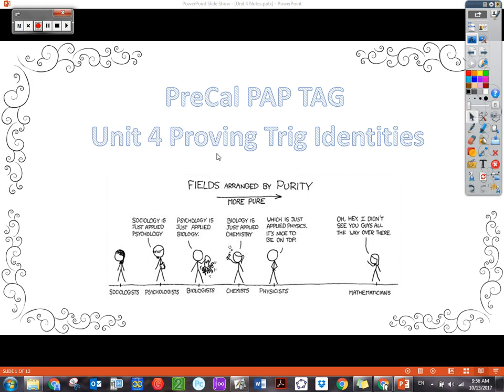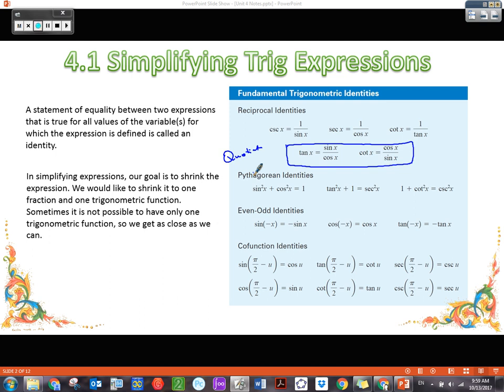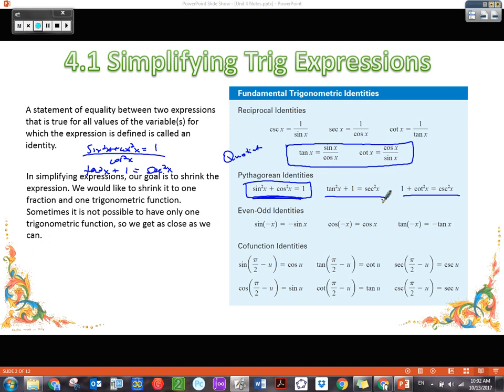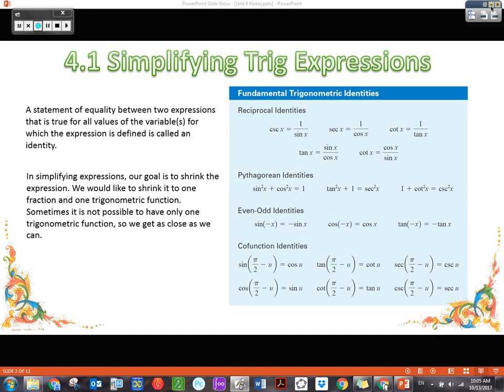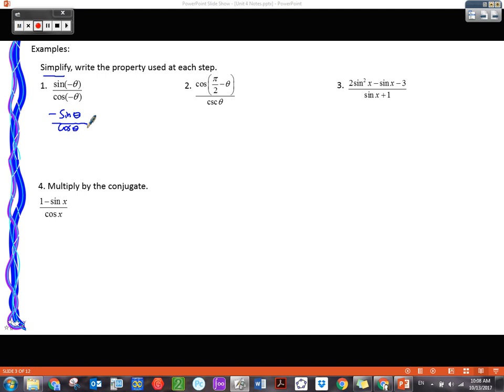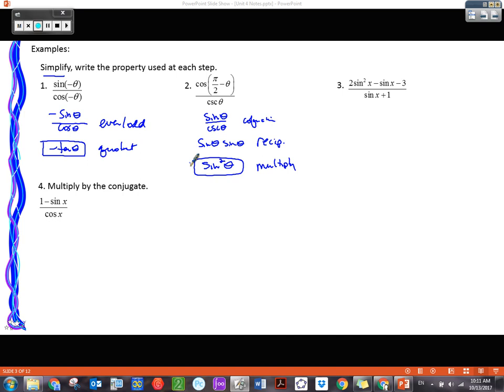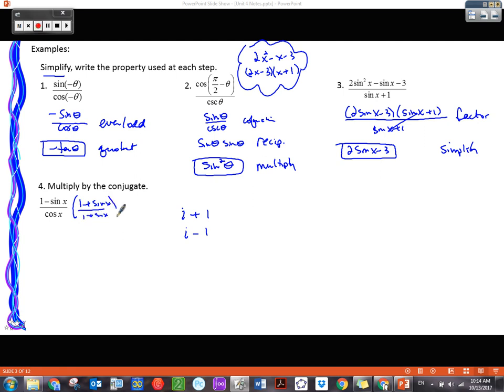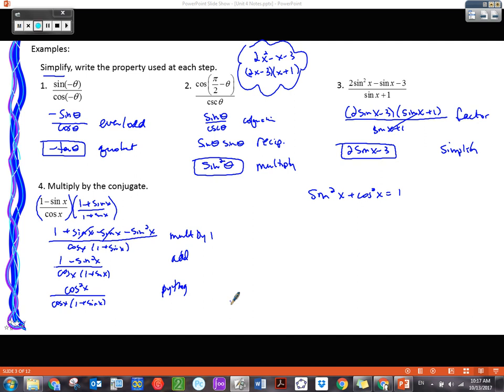Precal TAG 4-1 Simplification of Trig Expressions